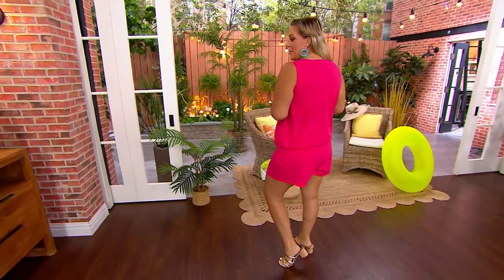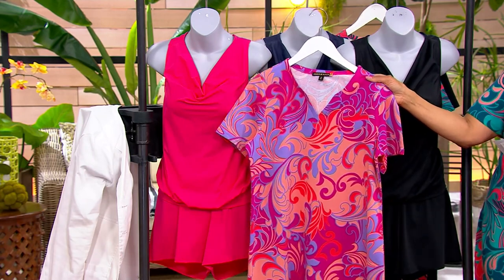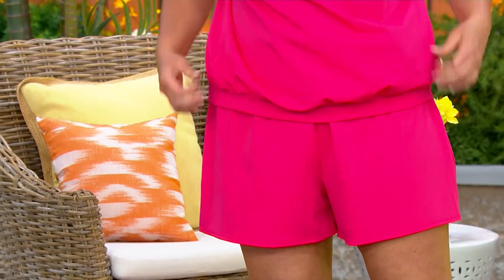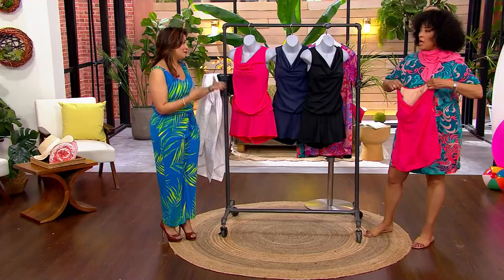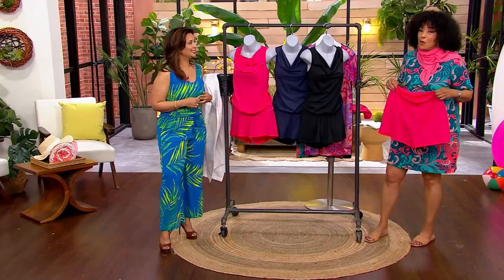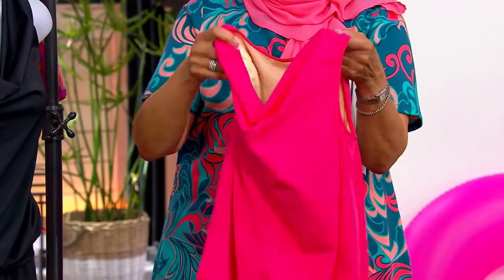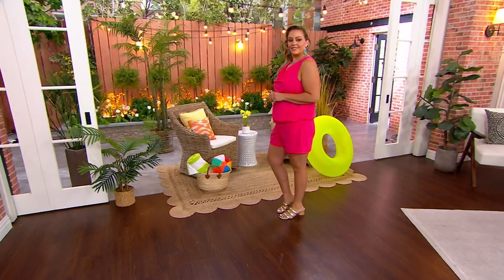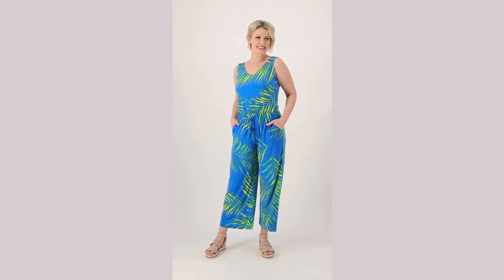AmberNoon II by Dr. Erum Ilyas UPF 50 Cowl Neck Tankini with Shorts on QVC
AmberNoon II by Dr. Erum Ilyas UPF 50 Cowl Neck Tankini with Shorts

Protect yourself from the sun -- and look fab doing it! This cowl neck tankini and shorts set provides more coverage for your comfort (with UPF 50 protection, too!). From AmberNoon II by Dr. Erum Ilyas.